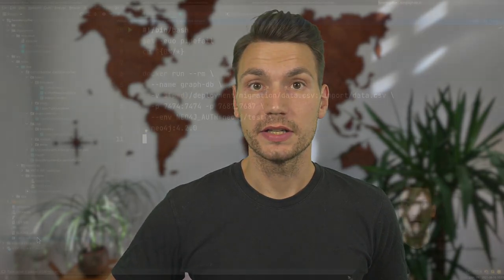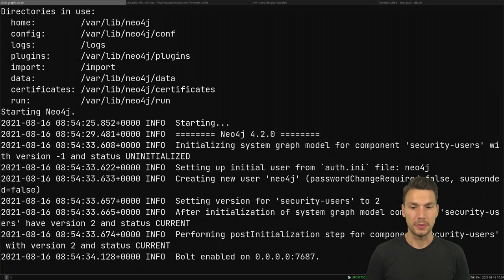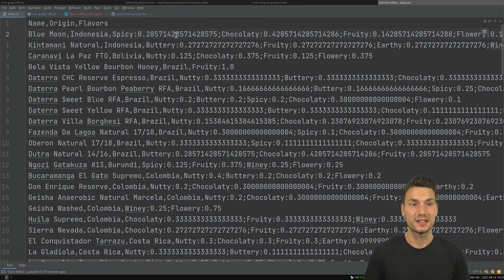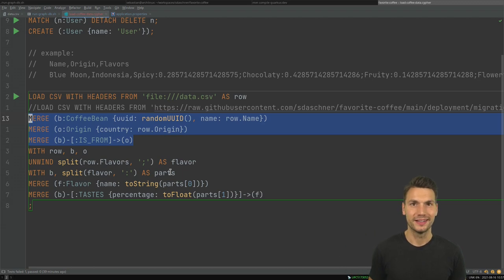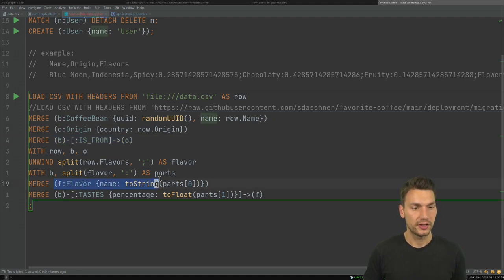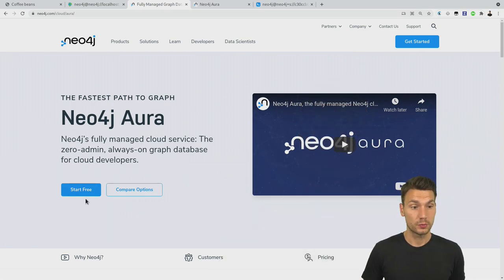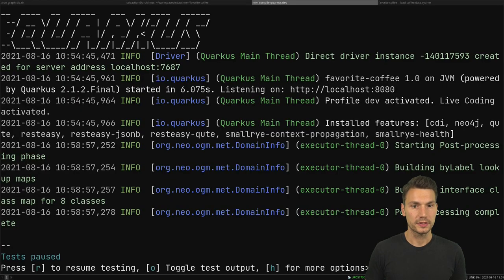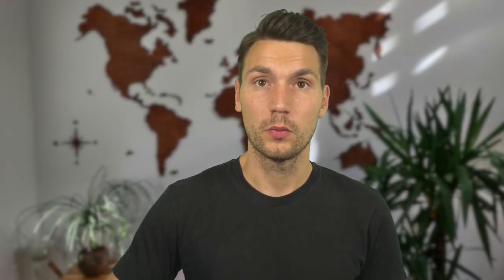Creating recommendations with Neo4j & Quarkus - 4. Running the examples yourself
In this video, we'll see how you can run the coffee recommendation examples yourself, with a locally running Neo4j Docker instance, or by using the cloud-hosted Neo4j Aura.